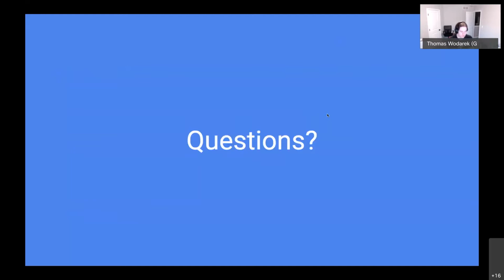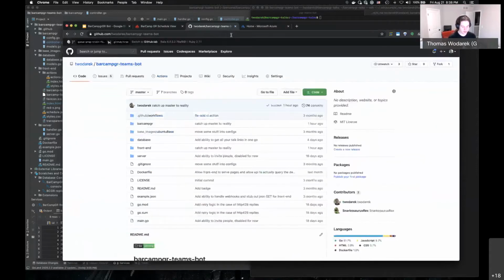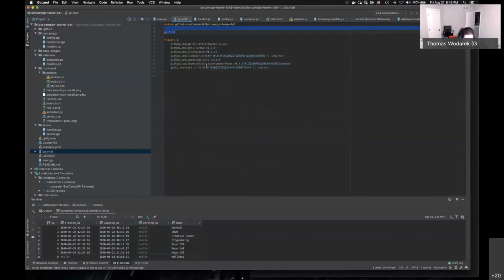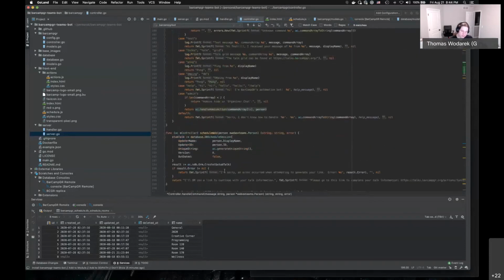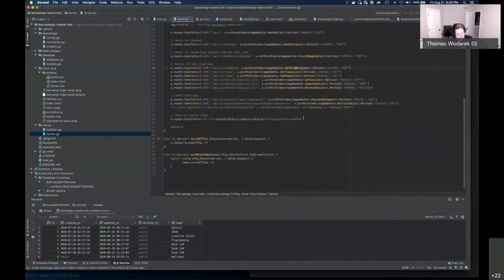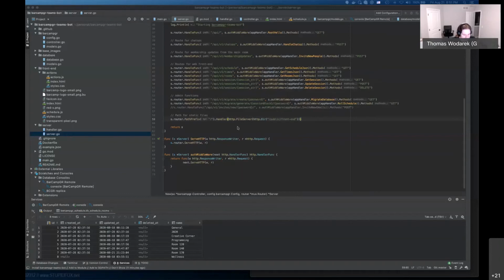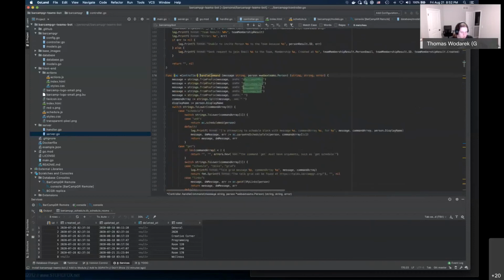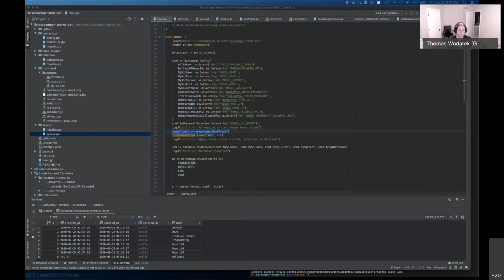How and Why I Built the BarCampGRBot - Thomas Wodarek